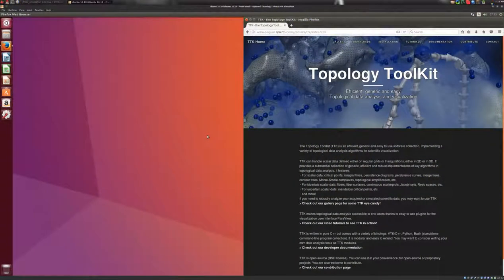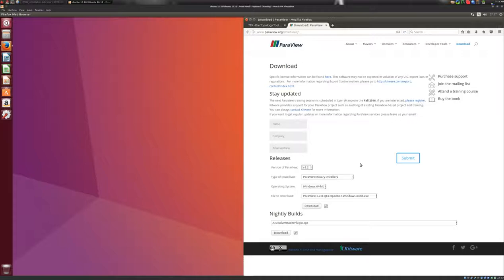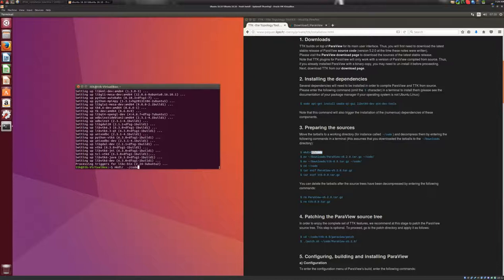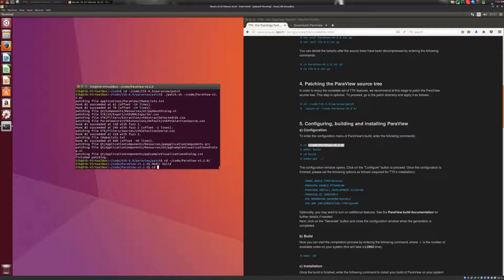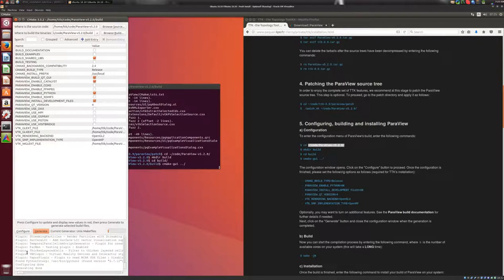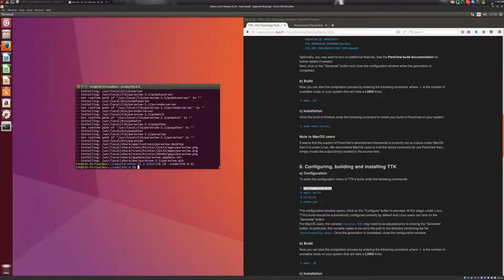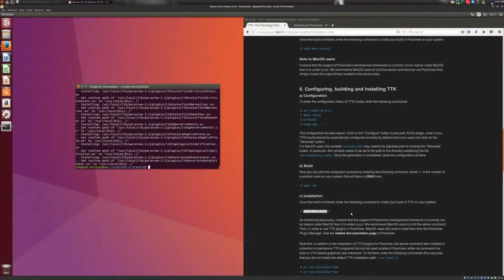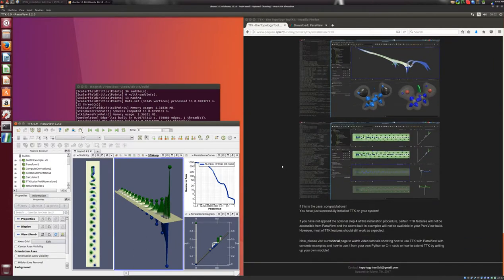TTK installation tutorial